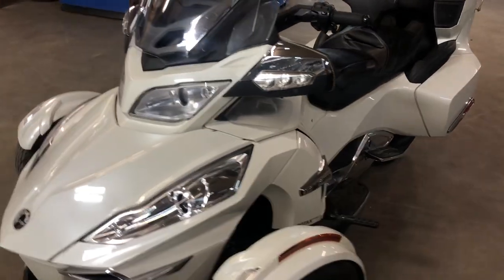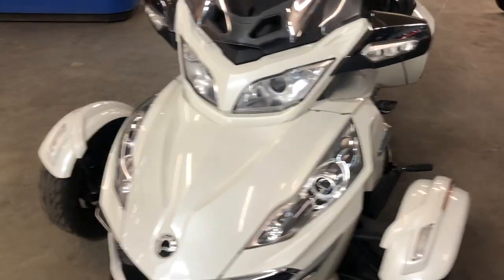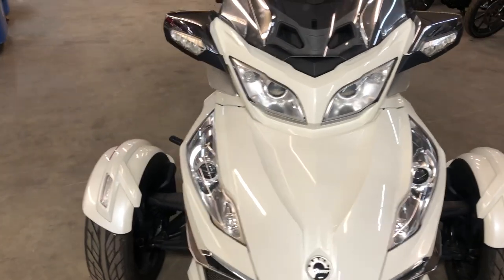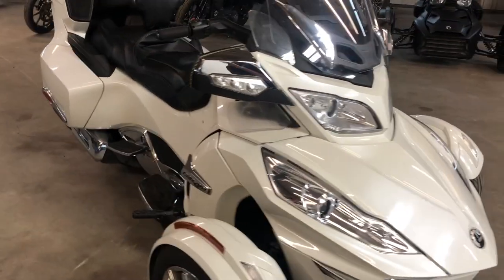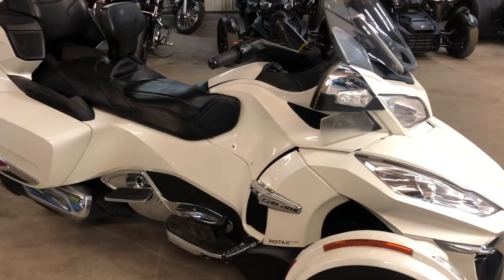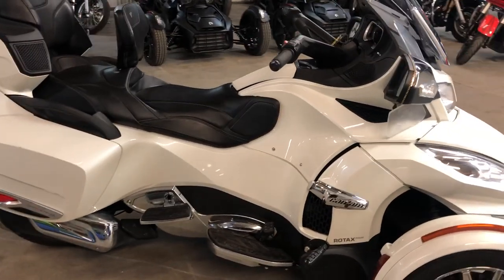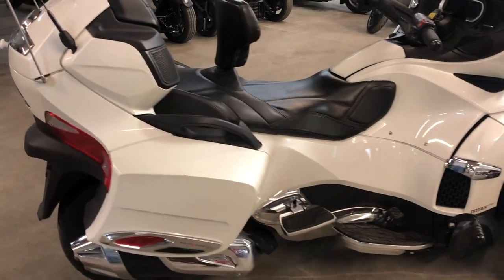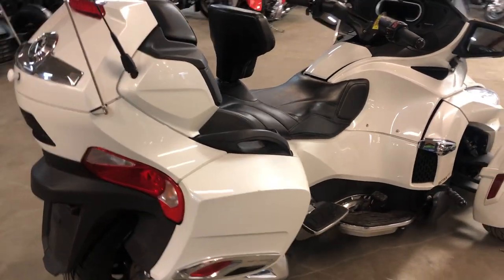USED CAN AM SPYDER RT LIMITED ELECTRIC SHIFT FOR SALE IN MI!